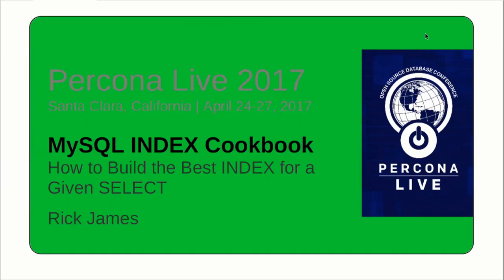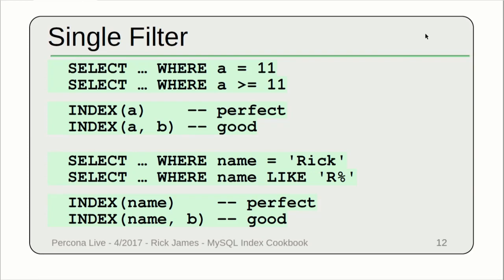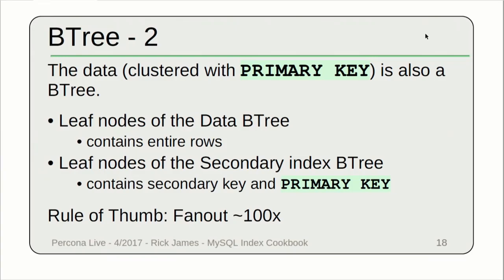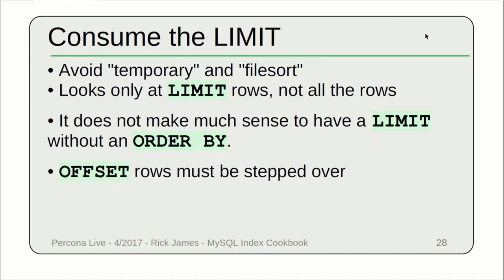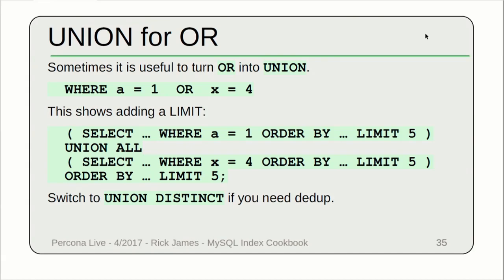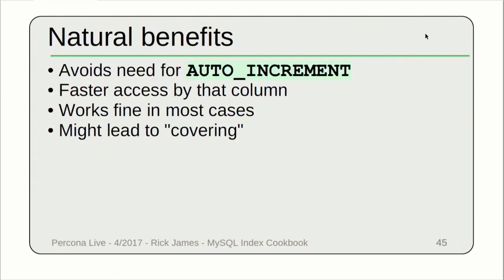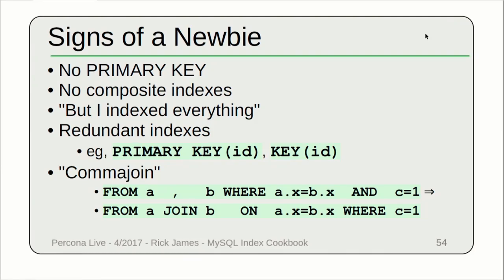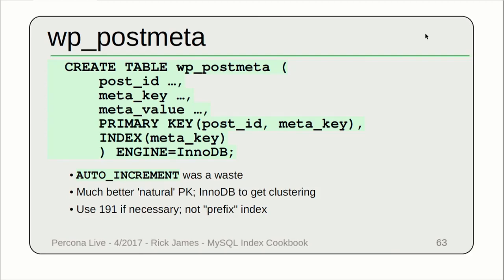Cookbook for Creating INDEXes -- All about Indexing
Rick James delivers his talk "Cookbook for Creating INDEXes -- All about Indexing" on Day 2 of the Percona Live Open Source Database Conference 2017, April 26th, at Santa Clara, CA.

Indexing is a black art? Not really. But there are a lot of subtle issues and interactions to learn. This tutorial presents virtually everything there is to know about indexes. It takes the "cookbook" approach of saying "this SELECT begs for this INDEX", then deep dives into "why". This lecture moderately fast-paced.